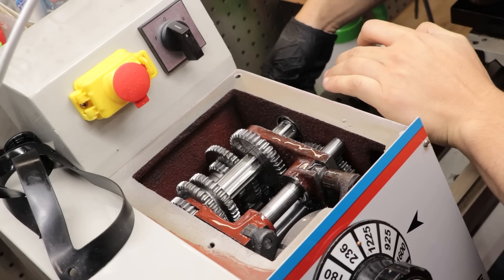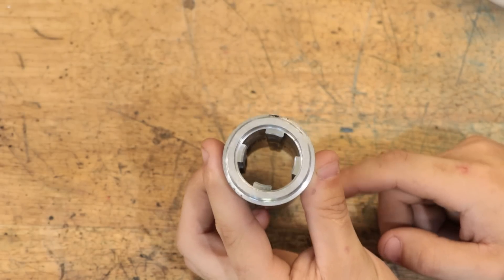Making Spline Shafts For a GEARBOX (Internal Splines too)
G'day everyone,

One thing that I always assumed was out of the question in terms of being able to make in my home workshop would be an internal spline shaft. External splines could be done (although probably not involute) but internal splines requires sophisticated pull broaches.

However when push comes to shove, and I need a spline shaft, well I had to figure out how to make one.

The spline shaft that I make here is a 6 sided, straight faced spline. This one in particulate does not adhere to iso standards, but with slight modification, I can see this being used to broach one that does.

I do want to point out here this this is a hobby focused video. Broaching 6 keys took a very long time, and I wouldn't expect a job shop to use this, but its always handy to know this method.

Timestamps
0:00 - Intro
3:32 - Internal Spline Broaching
5:32 - External Spline Machining